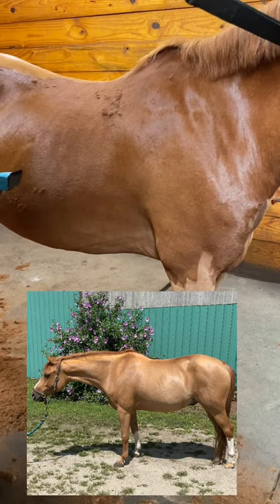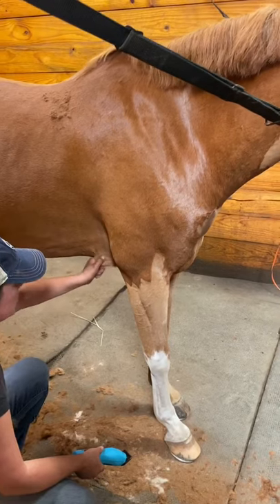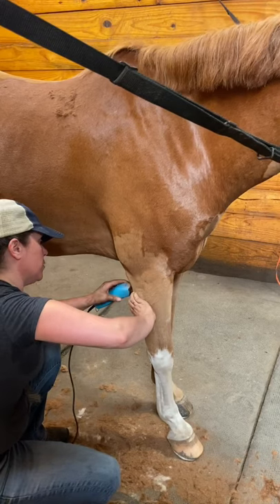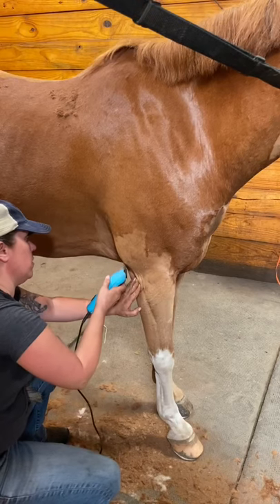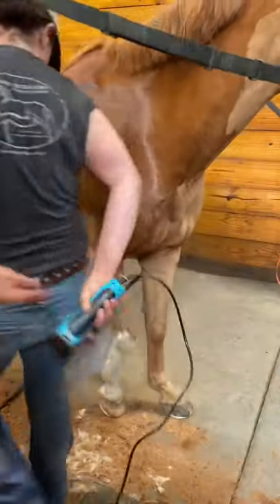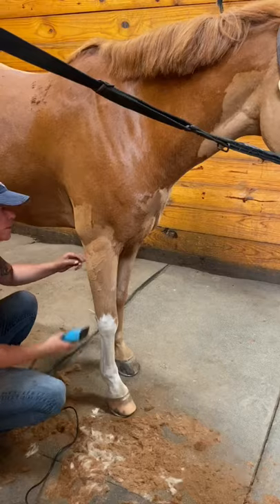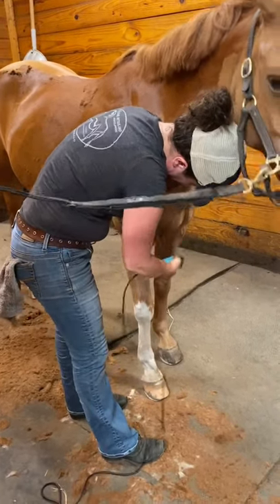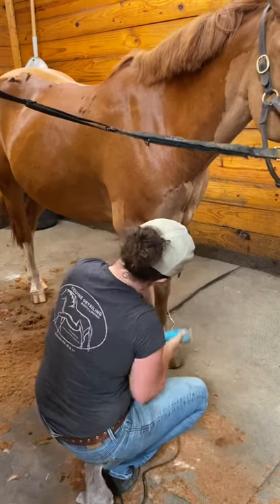Clipping a Horses Elbow and Chest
Tips on clipping a horses elbow and chest.